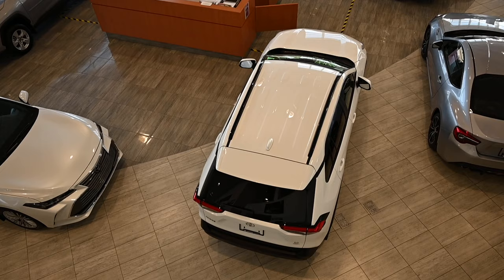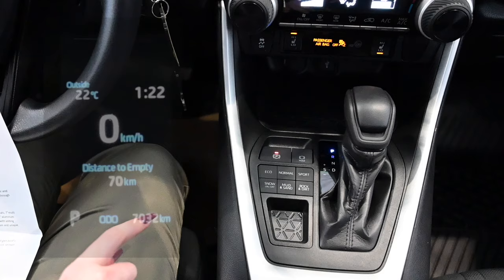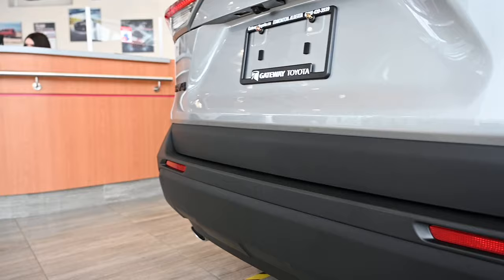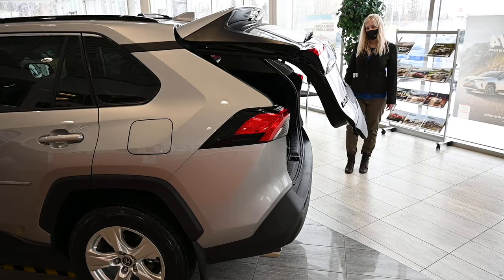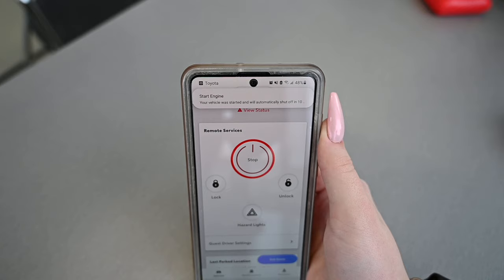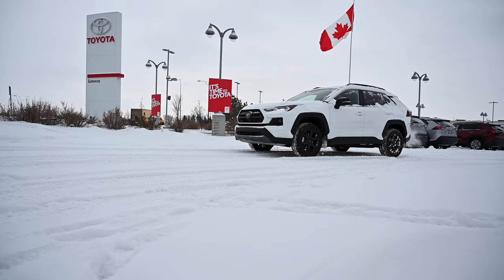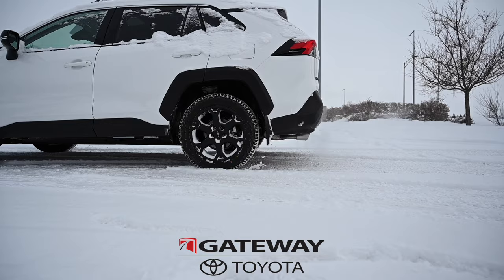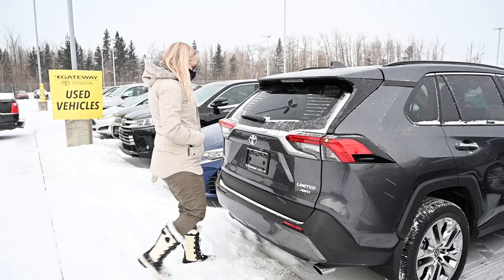2021 RAV4 Model Overview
RAV4 ignites your desire to explore. Choose from a variety of models that are as unique as you are.

Including the 2021 RAV4 Limited, off-road ready RAV4 Trail or RAV4 TRD Off-Road, and the powerful and sporty RAV4 Hybrid.

Or, embrace the cutting-edge, with the first ever RAV4 plug-in hybrid electric, the 2021 RAV4 Prime - the most powerful and fuel-efficient RAV4 yet.

Comfortable. Stylish. Fuel Efficient. Check, check, and check - Get your NEW Toyota RAV4 today with Gateway Toyota!

Gateway Toyota
2020 103A Street SW
Edmonton, Alberta
T6W 2P6
Canada